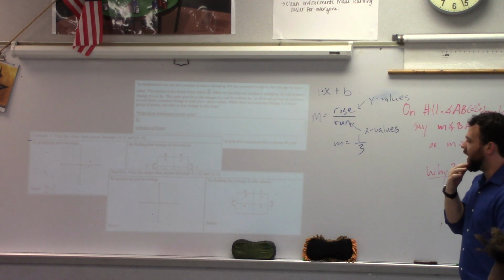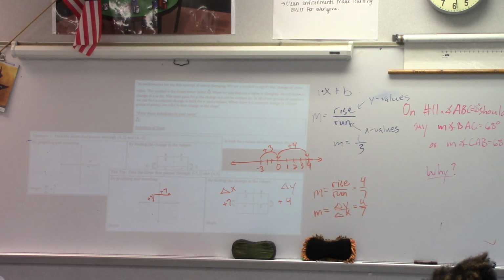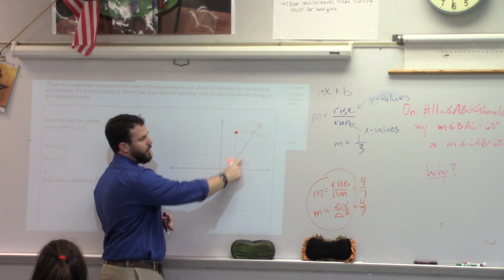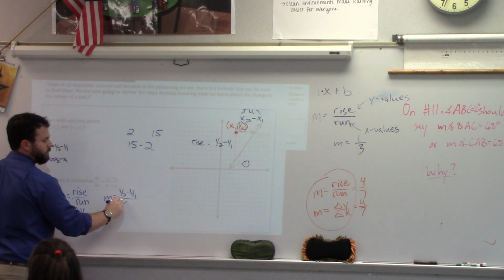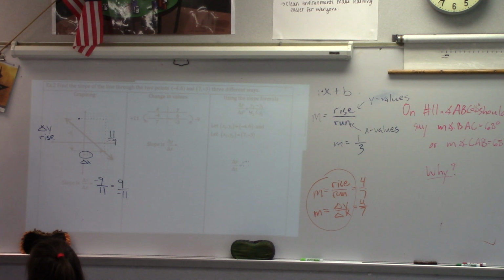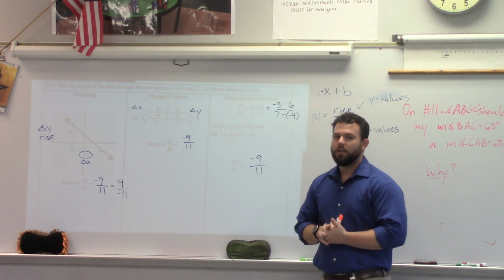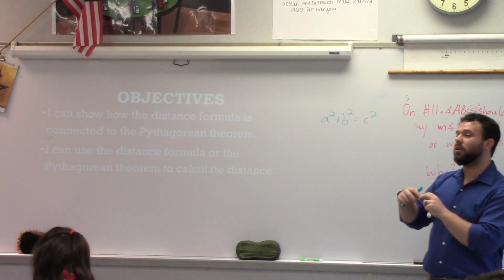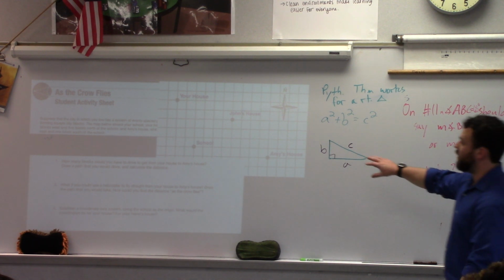Sept 21 Geometry w DA Slope and Distance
0:00-16:00 We used the practice students did to address the formal formula for the slope. This video has some good practice for each method of calculating slope.